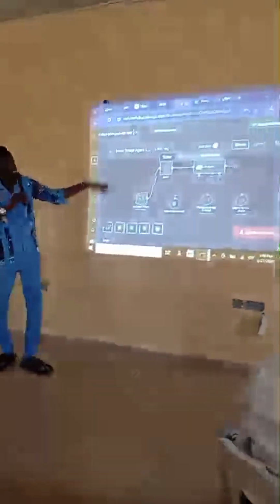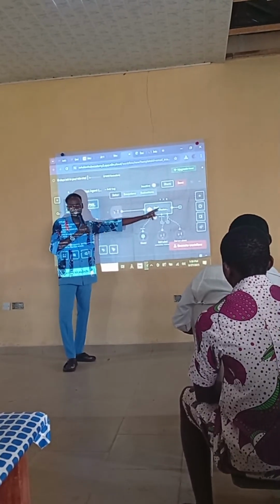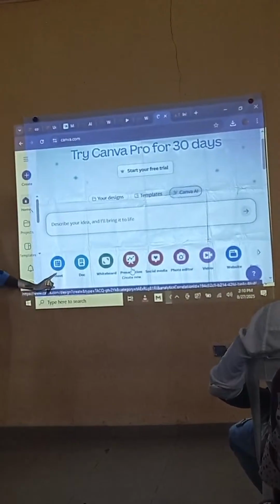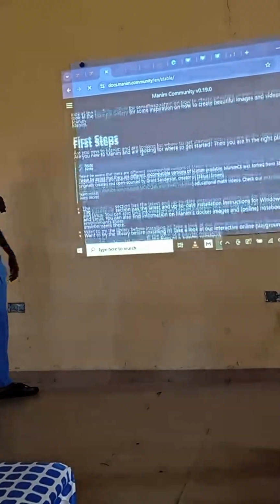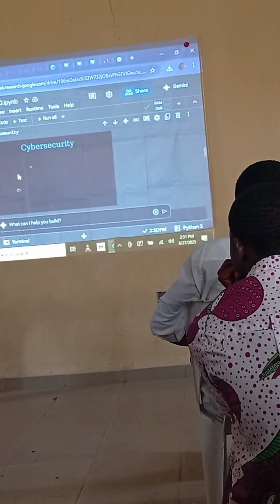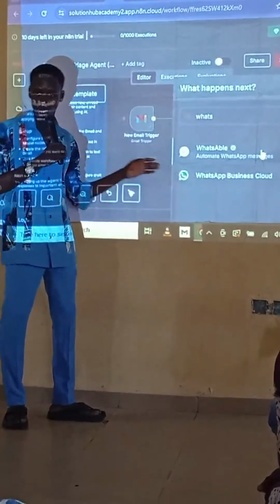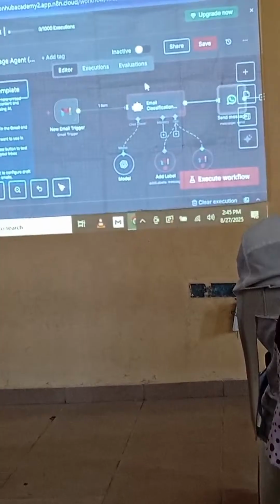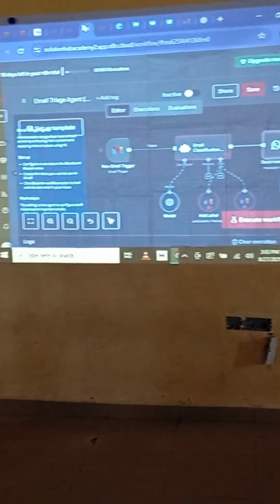Solution hub Academy is live